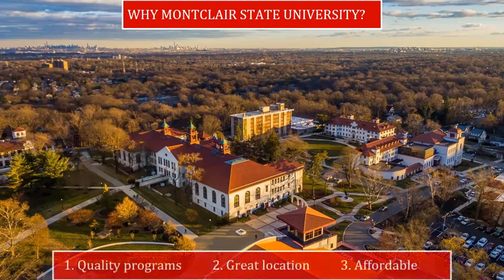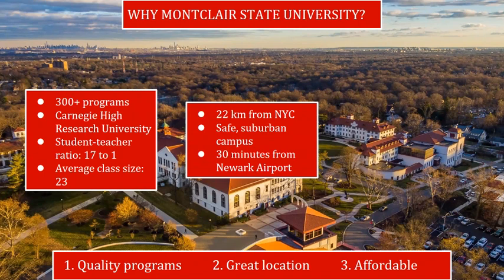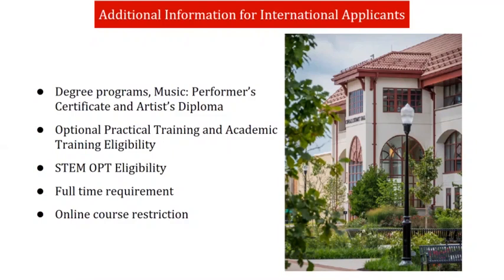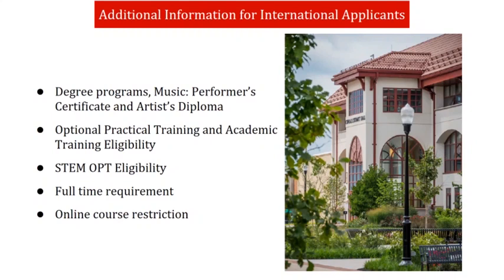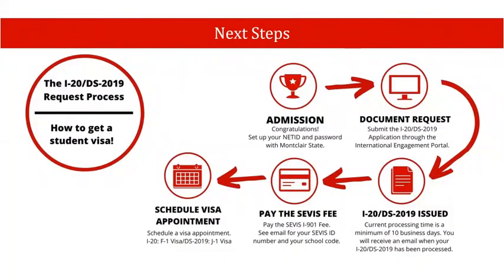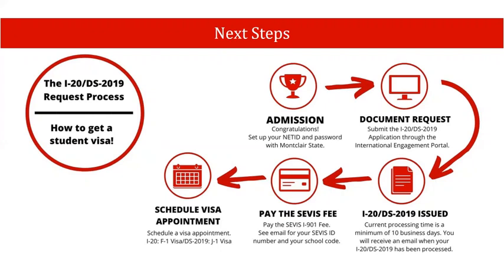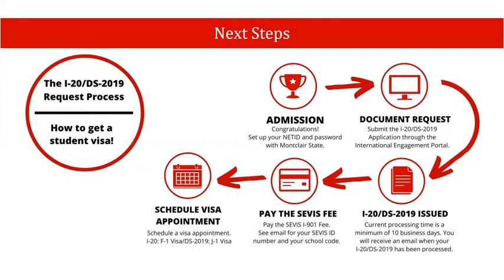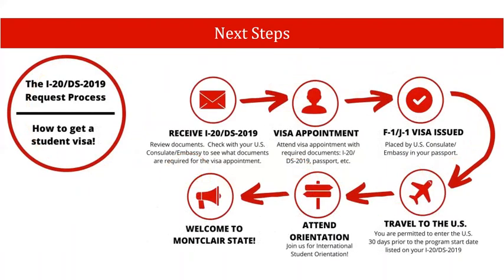International Applicants - The Graduate School at Montclair State